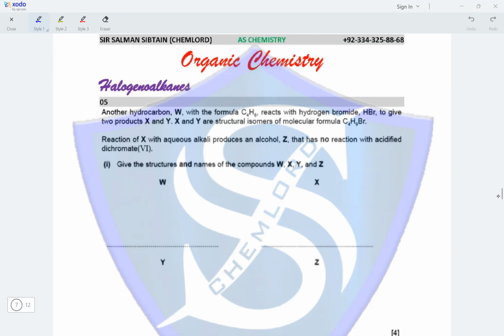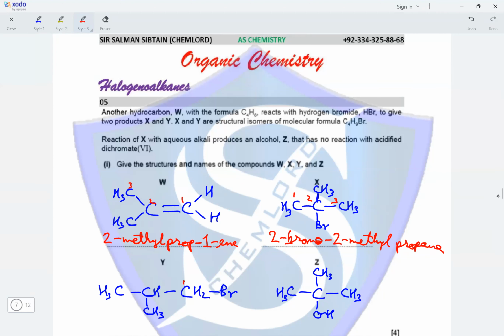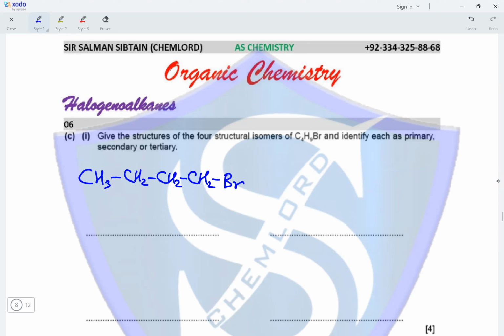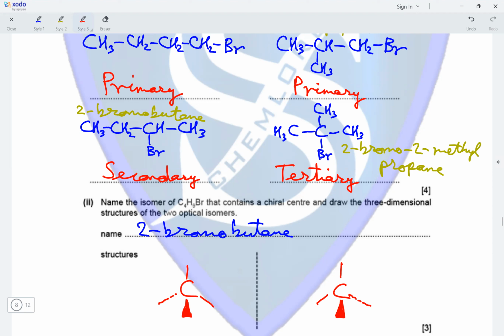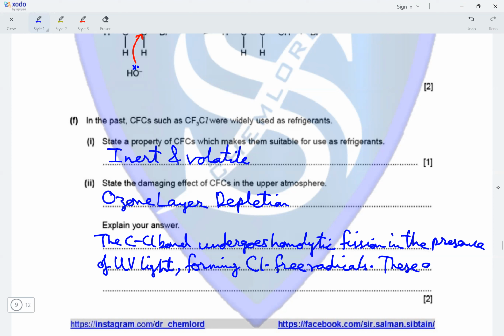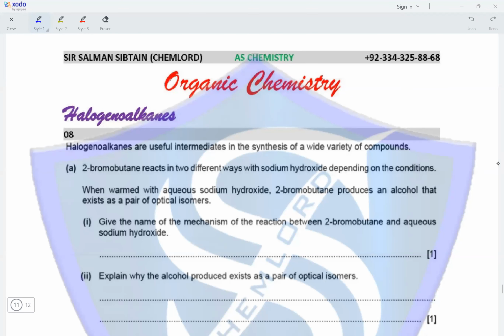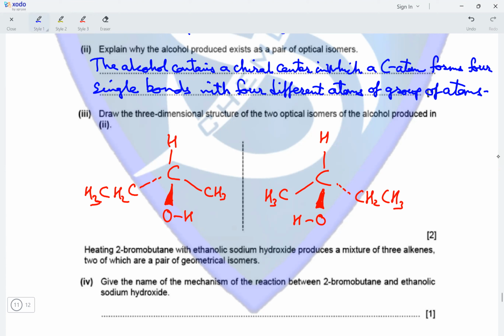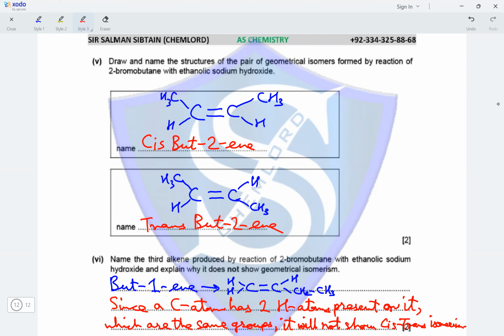(GCE AS Chemistry) - 9701 - Halogenoalkanes 02